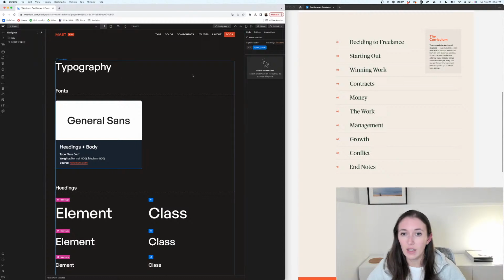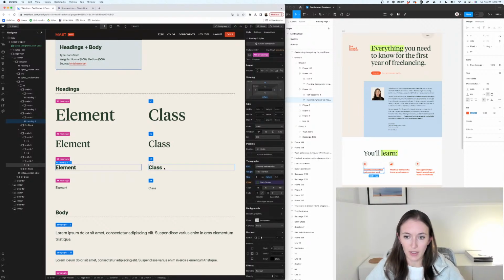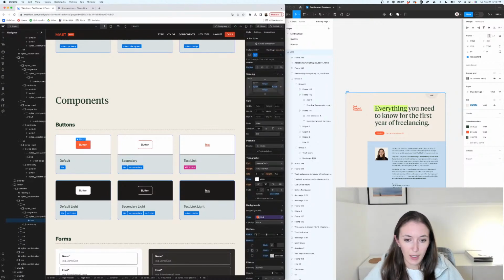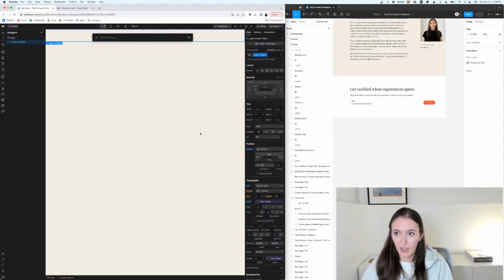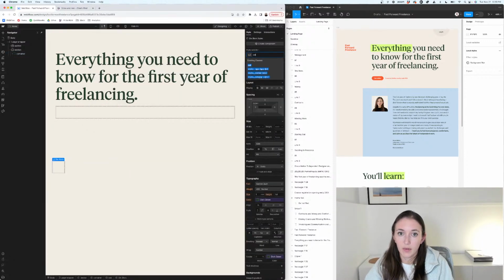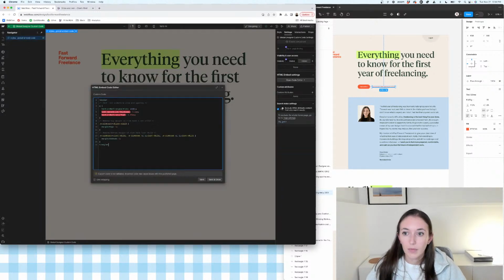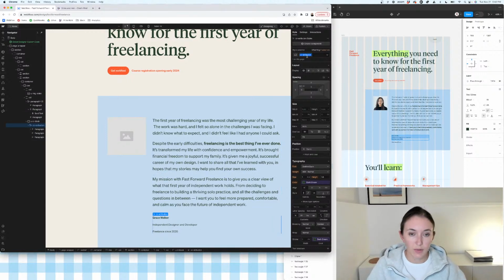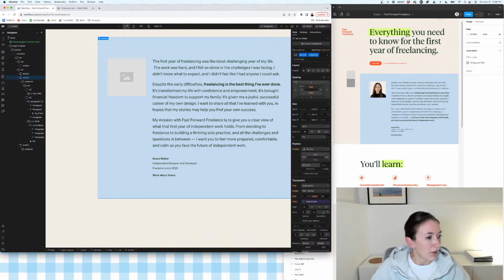Fast Forward Freelance - Live Webflow Build